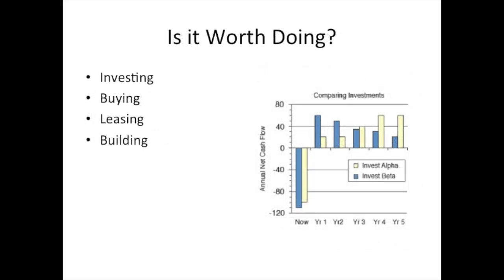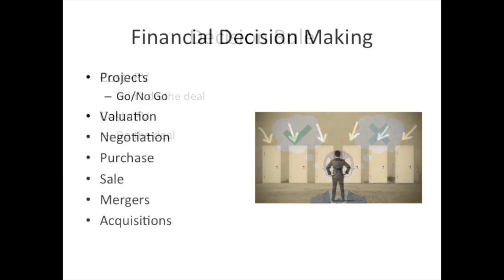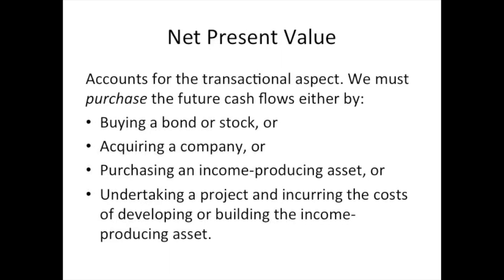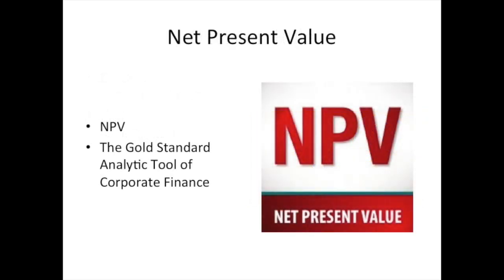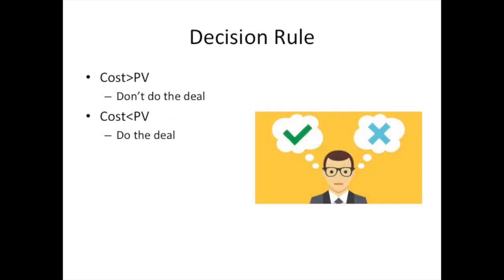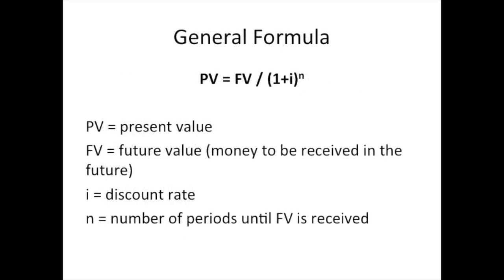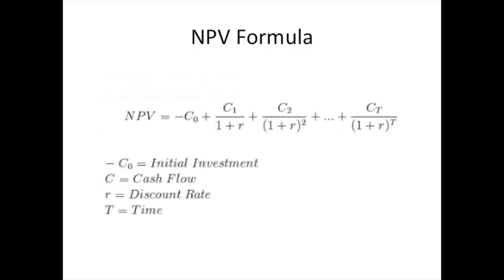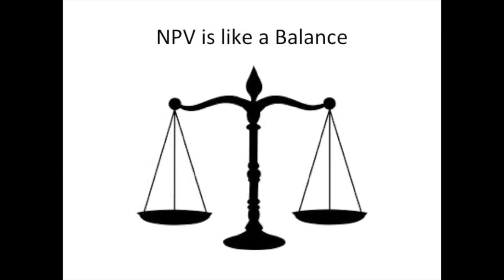NPV Analysis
The NPV is equal to the initial cost, which has a minus sign in front of it, plus the present value of what's coming in off the project as cash flows. Cash flow in period 1, discounted one period back, plus the cash flow in period two, discounted two periods back, the cash flow in period 3, discounted back three periods, you get the idea, plus all the other cash flows coming in discounted by their period.

What we do is take that initial cost and weigh that against the present value of all the cash coming in. We're going to “net” the two. There's a minus sign on the costs, and plus signs on all of the present value cash flows.

We ask how all the money going out weighs against all the money coming in. Think of it like a balance. If we know the initial investment and the stream of money coming in from the project in the future, we can measure the NPV as the difference between the two; the net between those two streams.